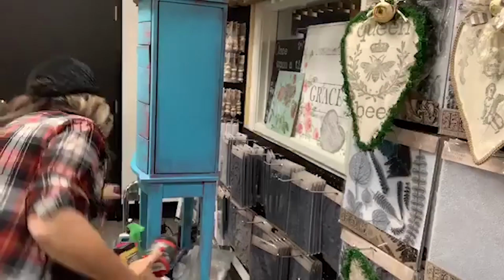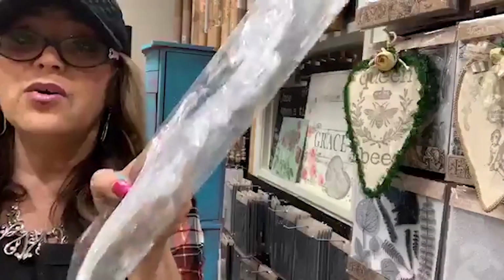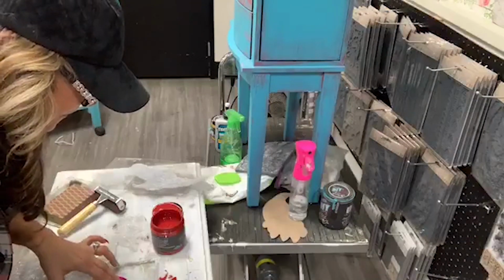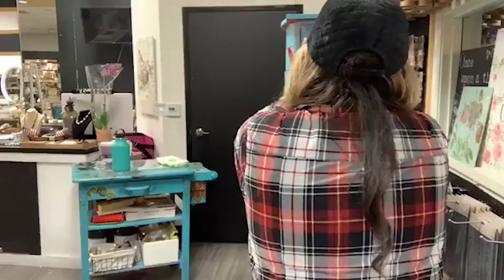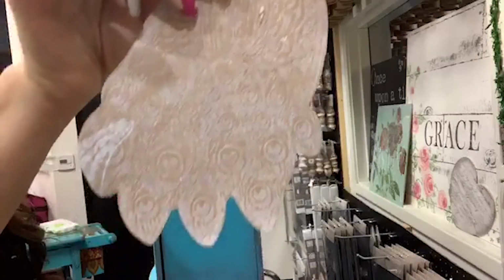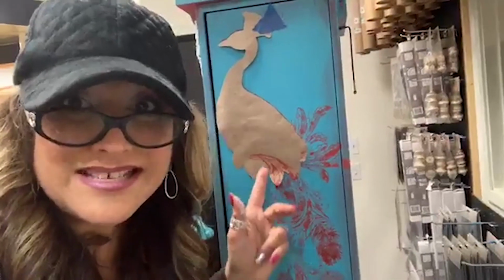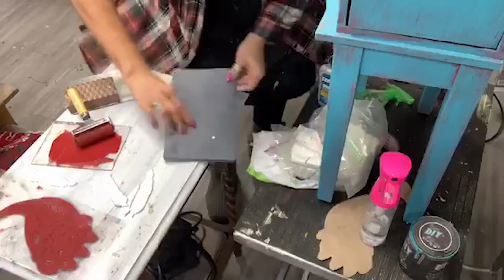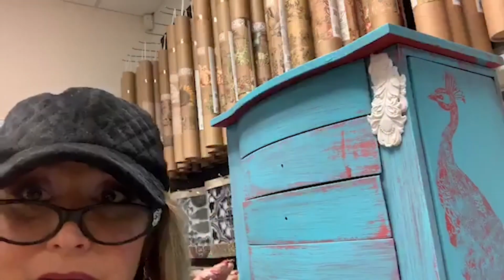BoHo Jewelry Box MakeOver PART 1 by Mara LaFay of Vintage Retail Therapy